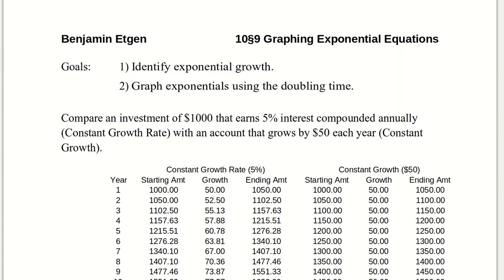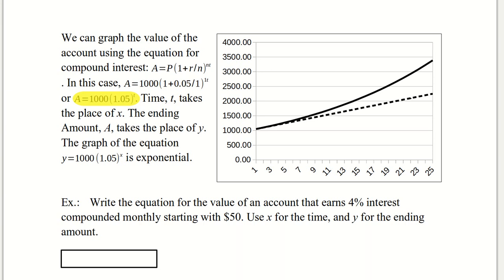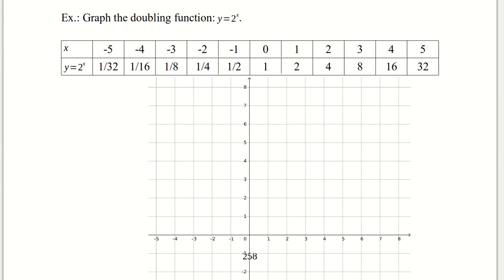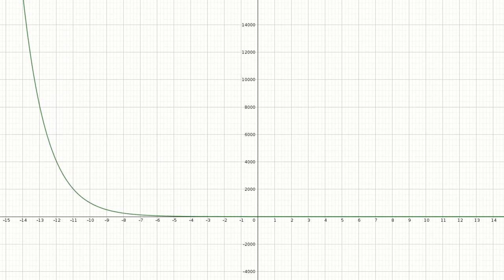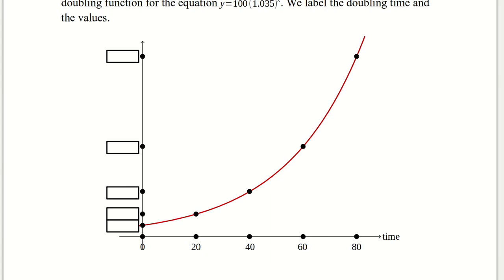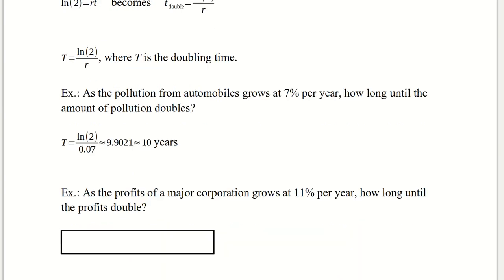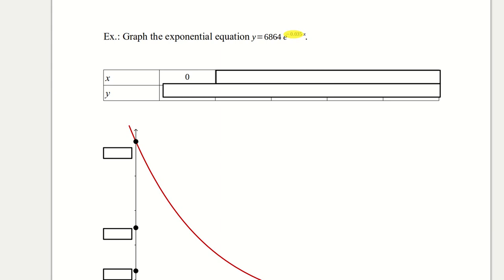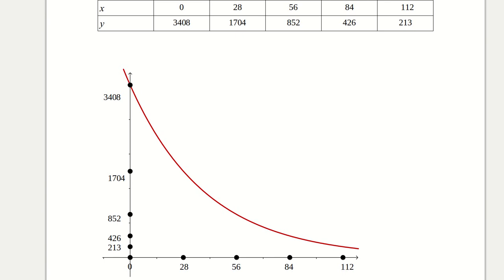M120 Ch10.9 Graphing Exponential Equations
Math 120 Video for Chapter 10.9 Graphing Exponential Equations.